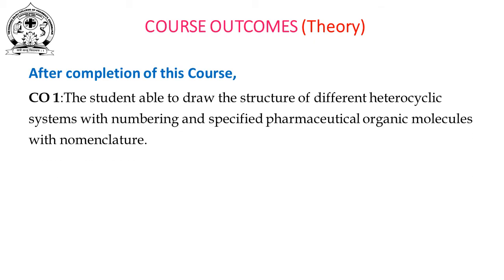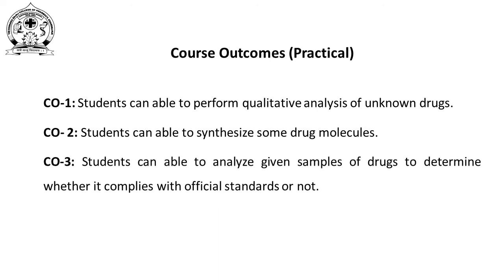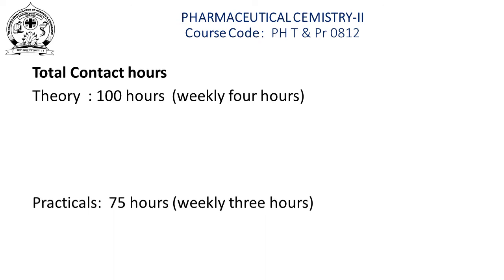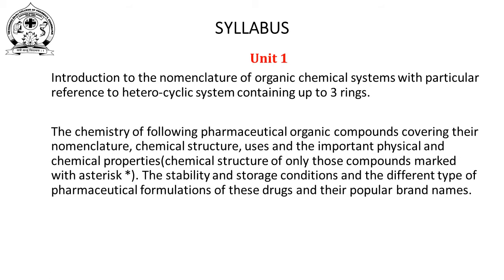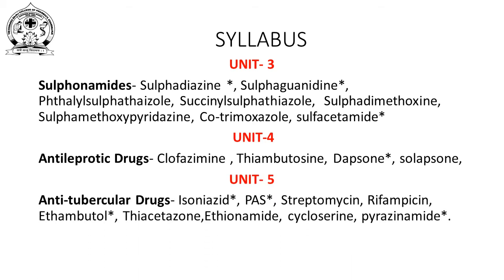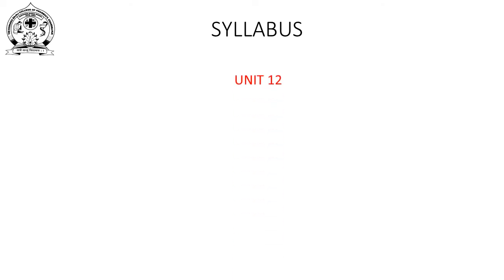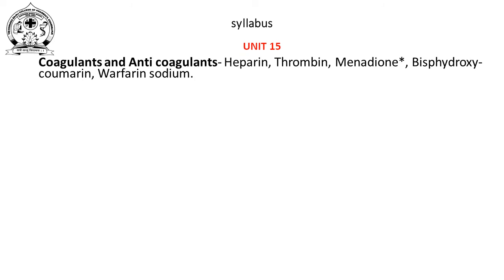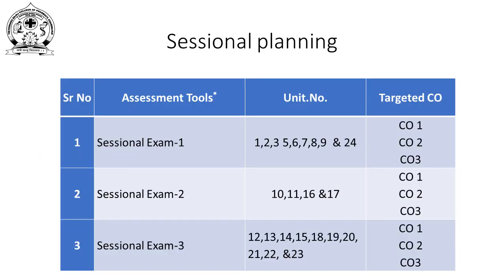Introduction to Pharmaceutical chemistry-2, Diploma in pharmacy